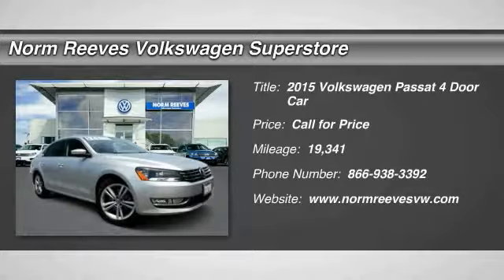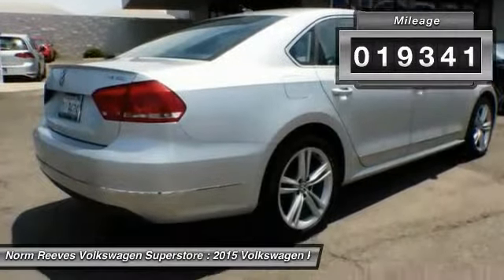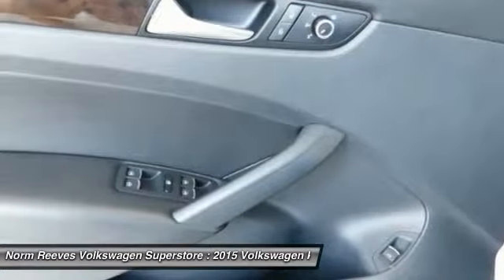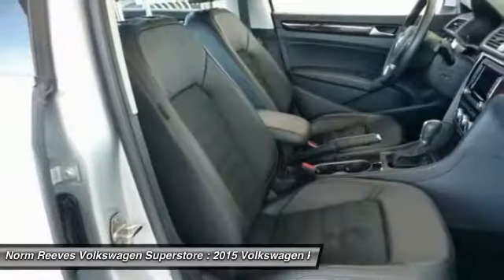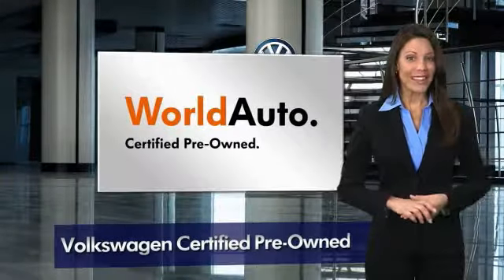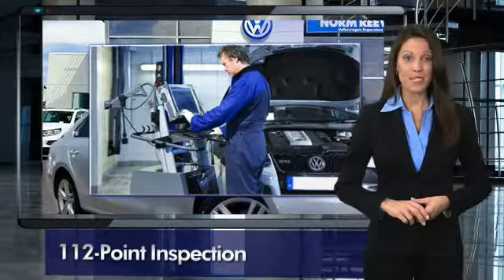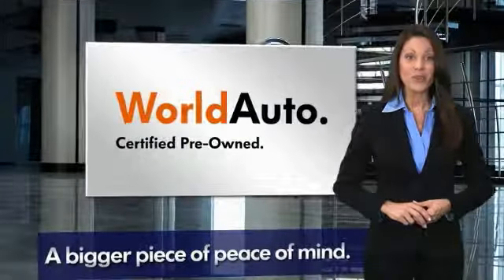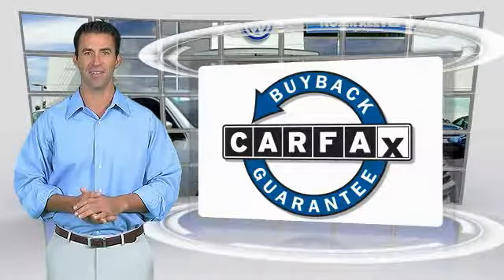2015 Volkswagen Passat Irvine, Santa Ana, Costa Mesa, San Juan Capistrano V1702111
2015 Volkswagen Passat 2.0L TDI SEL Premium

Fully Detailed, Oil Change Completed, and Passed Quality Inspection. Leather. You'll NEVER pay too much at Norm Reeves Volkswagen Superstore Irvine! Lower miles on this vehicle than the average in California! This fantastic 2015 Volkswagen Passat is the gas-saving ride you've been hunting for. A spacious car that gets great fuel mileage... Why torture yourself driving a small commuter box up and down the highway every day when you can ride in roomy comfort. brbrWith Internet Direct Pricing, all of our pre-owned vehicles are priced using the most current market data available. We compare our pre-owned prices with over 20,000 automotive websites daily to ensure our inventory is value priced for you.brbrPurchasing and caring for your car shouldnt be stressful. At Norm Reeves Volkswagen in Irvine, we make owning a vehicle easy with a collection of helpful services and exclusive customer benefits. Its one of the many reasons why so many drivers choose our dealership when searching for a new vehicle or automotive services.brbrIn addition to these benefits, youll also enjoy:brOur Price Protection GuaranteebrA 15-minute purchase option guaranteebrFinance options from over 20 lendersbrInternet Direct PricingbrAnd more!